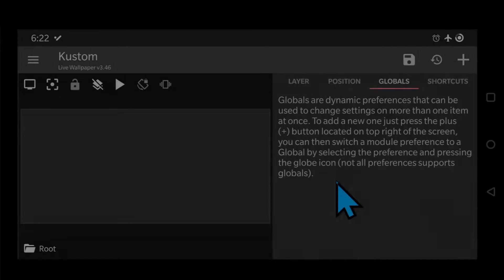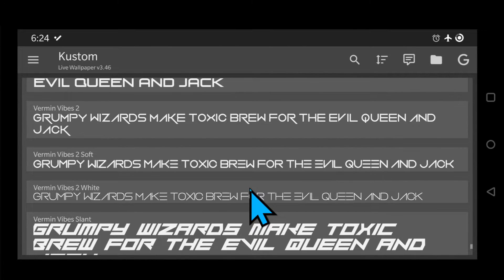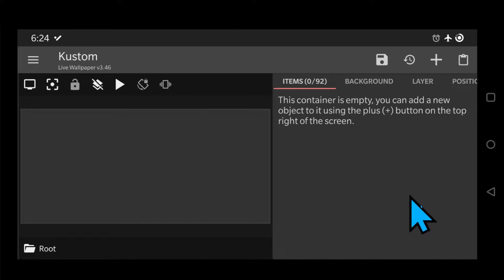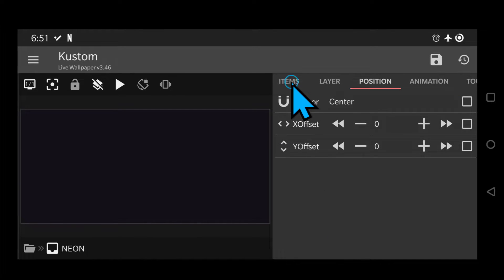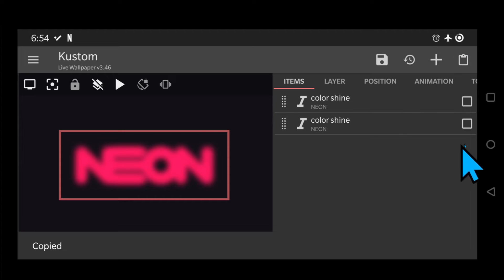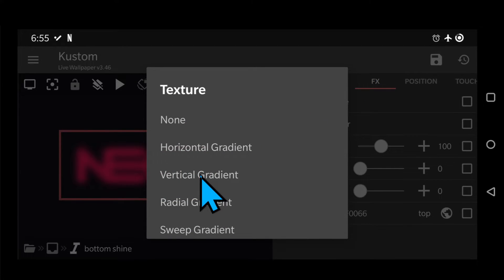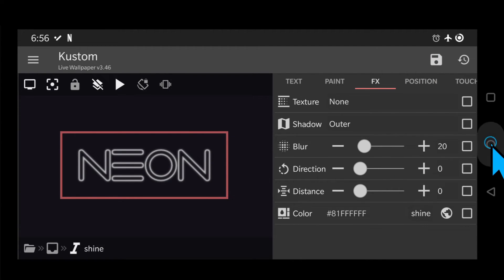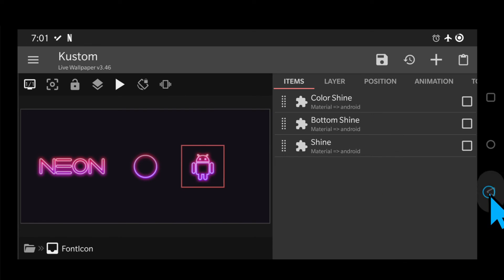KLWP / KWGT Tutorial for Beginners | How to make a 2 color NEON effect | Text, Shapes and Font Icons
Here's my second KLWP / KWGT tutorial for beginners. In these series of videos I'm going to concentrate on quick design tips and the way I do it, there could be other methods but these ones have serve me well for years.

Customize Your Android Home Screen !!!

Tutorial de KLWP para principiantes | Cómo hacer un efecto NEON de dos colores | Iconos de texto, formas y fuentes

KLWP ट्यूटोरियल शुरुआती के लिए | कैसे दो रंग बनाने के लिए नीयन प्रभाव | पाठ, आकृतियाँ और फ़ॉन्ट आइकन
klwp tyootoriyal shuruaatee ke lie | kaise do rang banaane ke lie neeyan prabhaav | paath, aakrtiyaan aur font aaikan

Tutorial do KLWP para iniciantes | Como fazer um efeito NEON de duas cores | Texto, formas e ícones de fonte